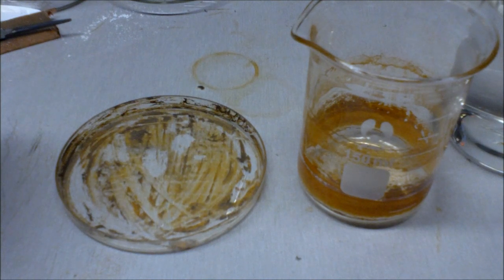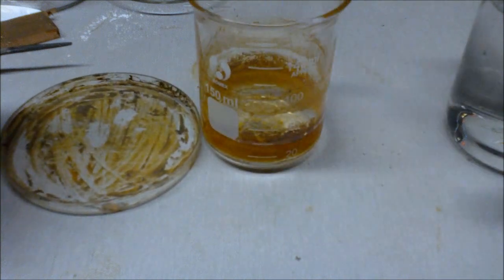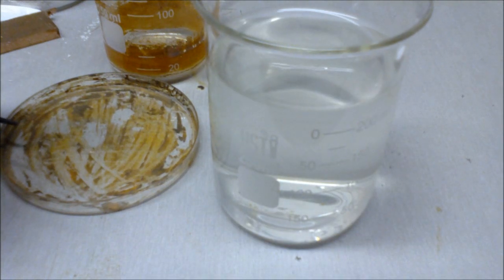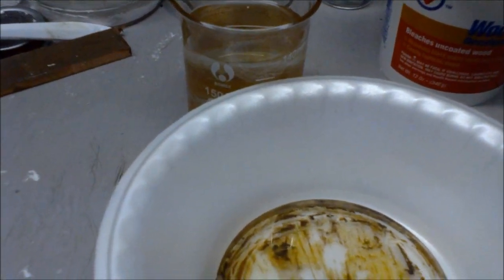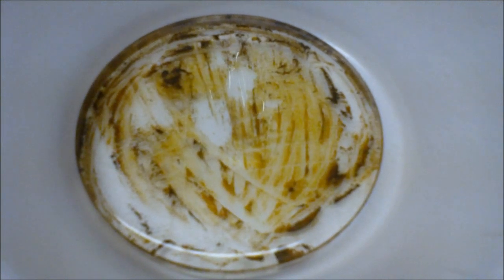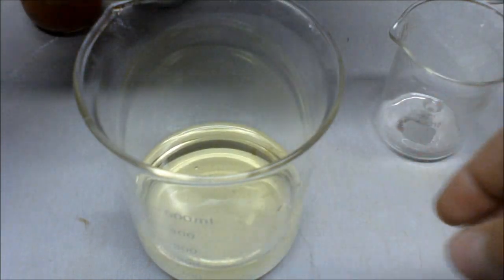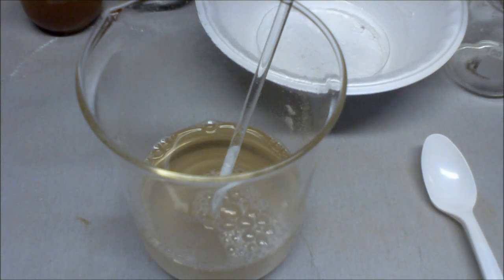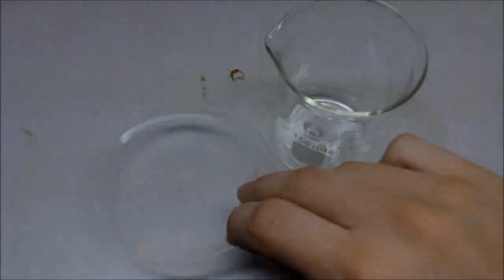How to Clean Rust From Glass [Oxalic Acid Method]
In this video I will show you how to clean rust stains of of glass with oxalic acid.

Oxalic acid can be bought at most home inprovement stores as wood bleach.

To remove rust just put a spoon full of the oxalic acid into water and dissolve.  Pour that solution into your dirty beakers and let sit untill all of the rust has dissolved.

Remember to neutralize the left over solution before you discard it.